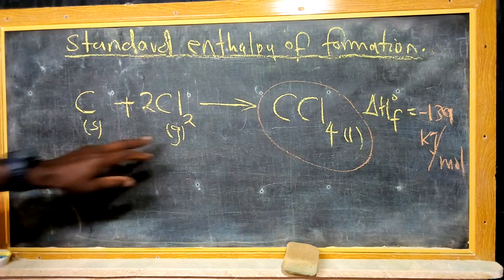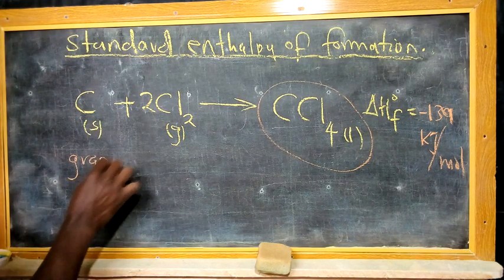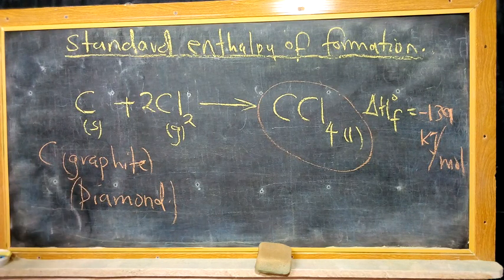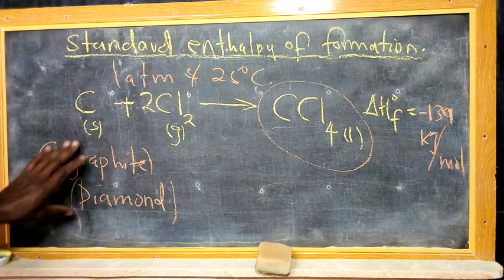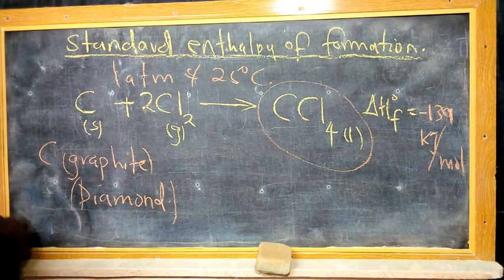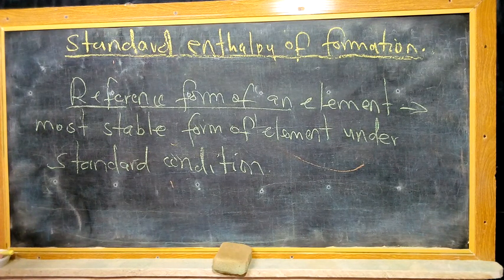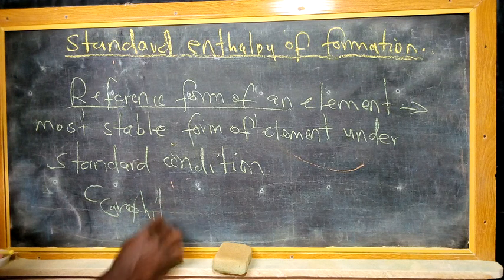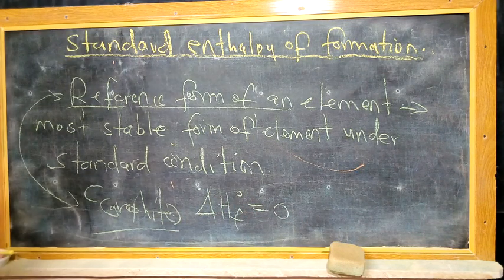REFERENCE FORM OF AN ELEMENT